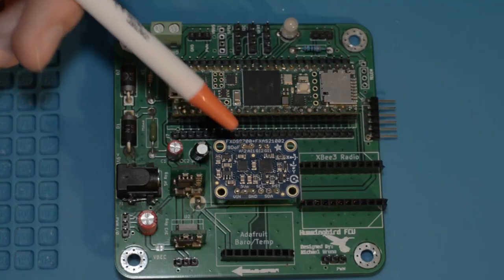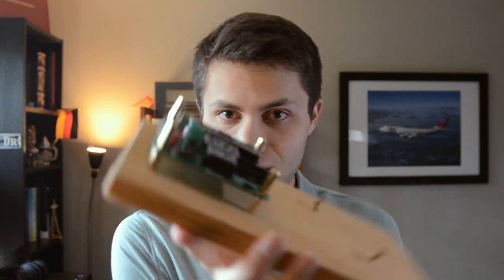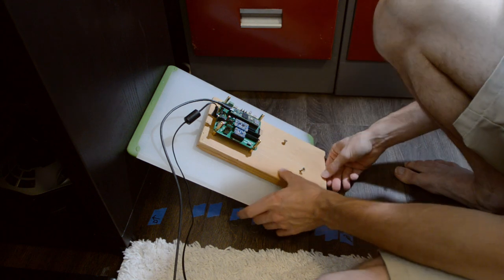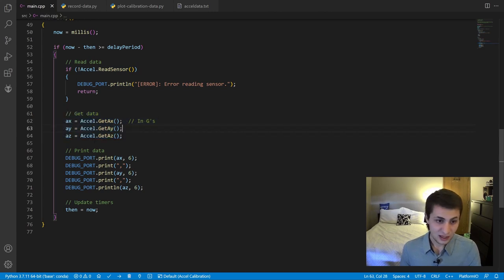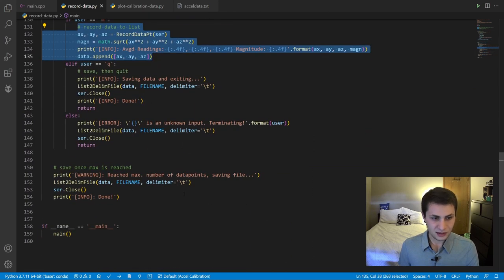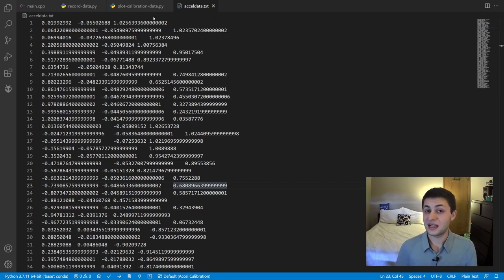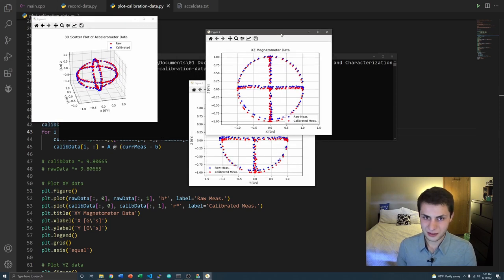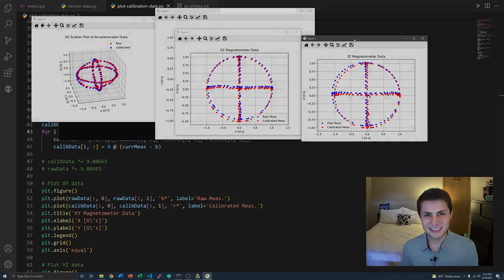How to Calibrate an Accelerometer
I present a general procedure for calibrating accelerometer sensors using my quadcopter flight controller as an example. This procedure will work for any accelerometer sensor, as long as you can read raw measurements over a serial connection. See the resources below to download required software. Happy calibrating!

Chapters
0:00 Intro
0:35 Calibration Model
2:10 Procedure Overview
2:35 Taking Measurements
4:16 Sensor Code
5:25 Logging to File
8:02 Magneto Calibration
9:15 Visualize Results
11:08 Conclusion